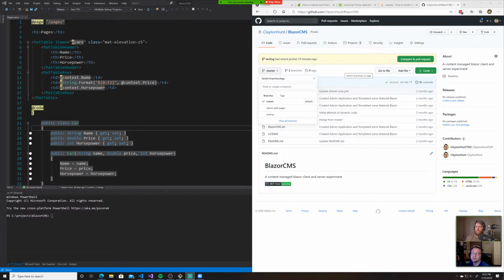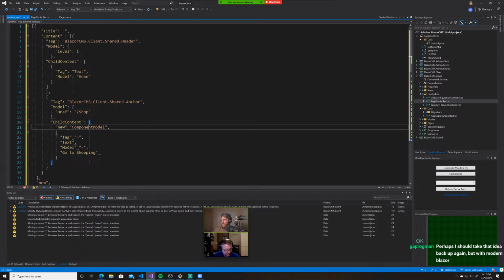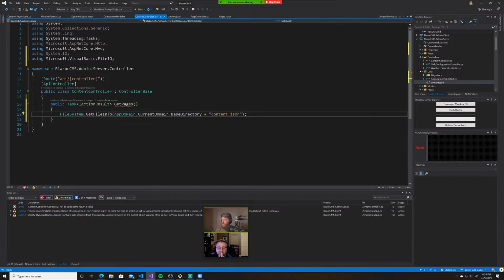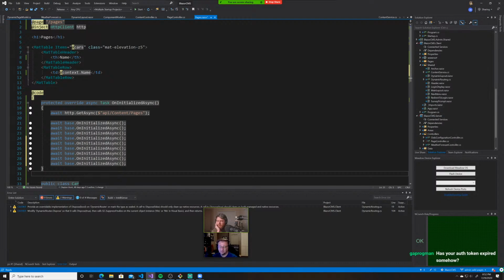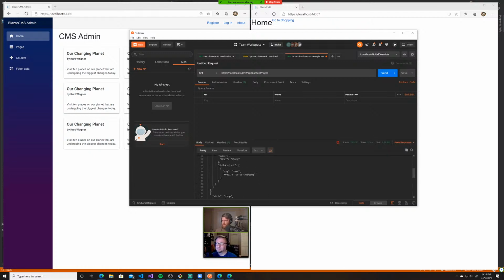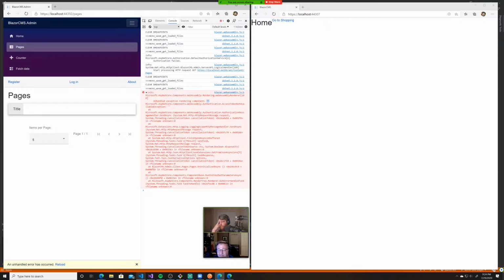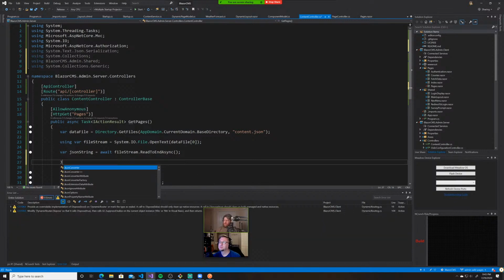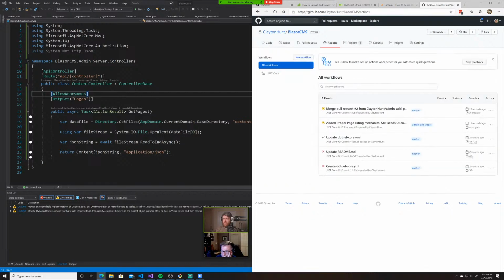001 - Just Coding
Tonight we are working on one of our side projects